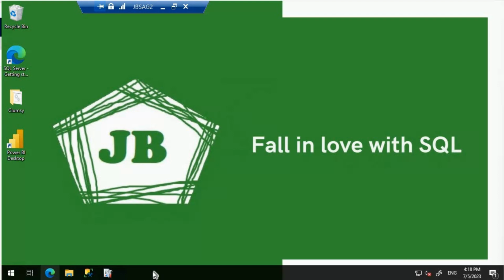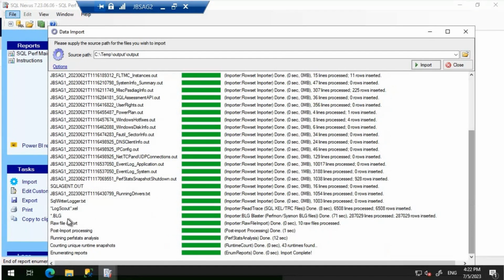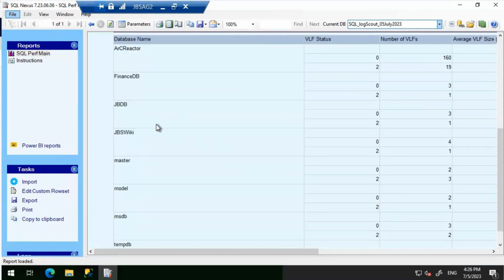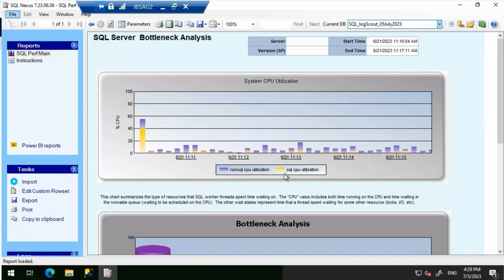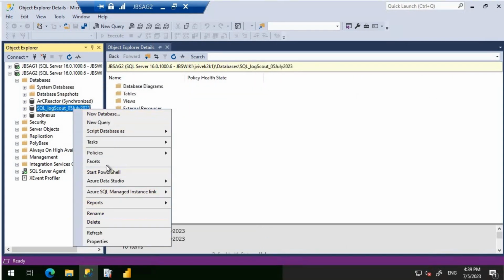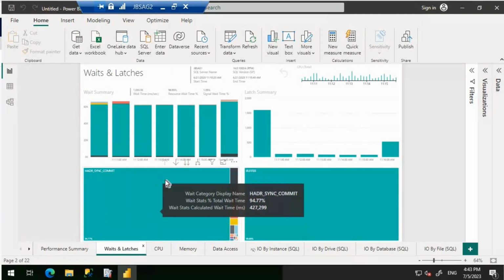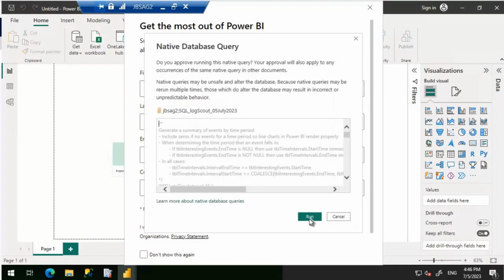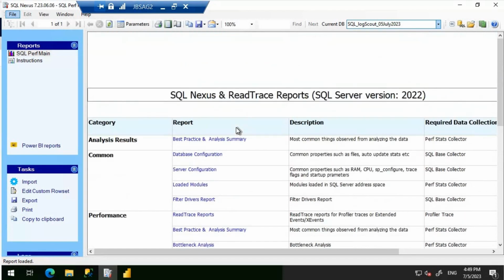SQL Server Performance Series -SQL Nexus Unleashed: Loading and Analyzing Data for Database Insights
SQL Server Performance Series - SQL Nexus Unleashed: Loading and Analyzing Data for Ultimate Database Insights @jbswiki

Introduction
SQL Nexus is a powerful tool for analyzing performance data collected from SQL Server instances. In this YouTube video tutorial, we will explore how to load data into SQL Nexus and effectively utilize its features to gain insights into database performance. Additionally, we will demonstrate how to leverage the built-in Power BI report within SQL Nexus for visualizing and analyzing the loaded data.

Section 1: Setting up SQL Nexus
1.1 Installing SQL Nexus: Start by downloading and installing SQL Nexus from the official Microsoft website.
1.2 Configuring the Database: Create a new database or utilize an existing one to store the performance data collected by SQL Nexus.
1.3 Configuring SQL Server Trace: Enable the SQL Server Trace to capture the necessary performance data that will be loaded into SQL Nexus.
1.4 Collecting Performance Data: Start the SQL Server Trace and let it run for a desired period to collect performance data from the SQL Server instances.

Section 2: Loading Data into SQL Nexus
2.1 Opening SQL Nexus: Launch SQL Nexus, and connect to the database created in Section 1.2.
2.2 Importing Trace Files: Use the "Import" feature in SQL Nexus to import the trace files collected in Section 1.4.
2.3 Analyzing Trace Data: Explore the different options available in SQL Nexus to analyze the imported trace data, such as the "Top SQL" and "Performance Dashboard" tabs.
2.4 Configuring Data Filters: Apply relevant data filters to narrow down the scope of analysis based on specific time periods, databases, or other relevant criteria.
2.5 Investigating Query Performance: Utilize SQL Nexus to identify and analyze queries that exhibit poor performance and determine potential bottlenecks.
2.6 Generating Reports: Generate detailed reports using SQL Nexus to summarize performance data, identify trends, and make informed decisions for performance optimization.

Section 3: Power BI Integration with SQL Nexus
3.1 Introduction to Power BI: Provide an overview of Power BI and its capabilities for data visualization and analysis.
3.2 Configuring Power BI Integration: Explore the integration between SQL Nexus and Power BI and the steps required to enable the Power BI report feature.
3.3 Launching the Built-in Power BI Report: Access the built-in Power BI report from within SQL Nexus and explore its various visualizations.
3.4 Navigating Power BI Visualizations: Explain the different types of visualizations available in the Power BI report and how to interact with them for data exploration.
3.5 Customizing Power BI Reports: Demonstrate how to customize the Power BI report to suit specific needs, such as adding additional visualizations or modifying existing ones.
3.6 Sharing and Exporting Reports: Discuss various options for sharing and exporting Power BI reports generated within SQL Nexus, such as saving to local files or publishing to Power BI online.

Section 4: Real-world Use Cases and Best Practices
4.1 Performance Troubleshooting: Provide real-world scenarios where SQL Nexus and the integrated Power BI report can be invaluable for identifying and troubleshooting performance issues.
4.2 Optimizing Query Performance: Discuss best practices for optimizing query performance based on the insights gained from SQL Nexus and the Power BI report.
4.3 Capacity Planning: Explore how SQL Nexus can assist in capacity planning by analyzing performance data over time and making informed decisions regarding hardware and infrastructure requirements.
4.4 Trend Analysis: Demonstrate how to use SQL Nexus and the Power BI report to analyze performance trends, identify patterns, and make proactive adjustments to maintain optimal database performance.
4.5 Collaboration and Reporting: Highlight the collaborative capabilities of SQL Nexus and Power BI, such as sharing reports with team members, scheduling automated report generation, and exporting data for further analysis in other tools.

Conclusion
In this comprehensive YouTube tutorial, we covered the process of loading data into SQL Nexus and leveraging its powerful features to analyze SQL Server performance. We also explored the integration of Power BI within SQL Nexus, enabling us to create visually appealing and interactive reports for data analysis. By following the steps outlined in this video, you can effectively utilize SQL Nexus to gain valuable insights into your database's performance, troubleshoot issues, optimize query performance, and make informed decisions regarding capacity planning. The combination of SQL Nexus and Power BI provides a robust platform for comprehensive data analysis and reporting, empowering users to monitor and optimize their SQL Server environments effectively.